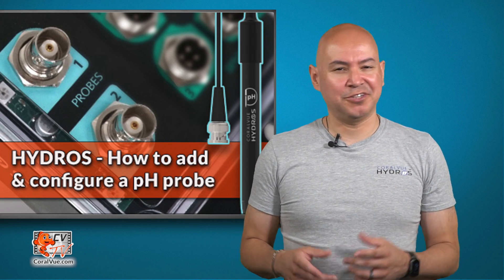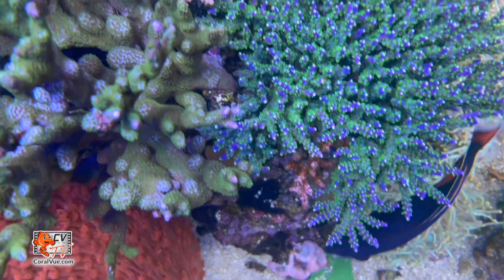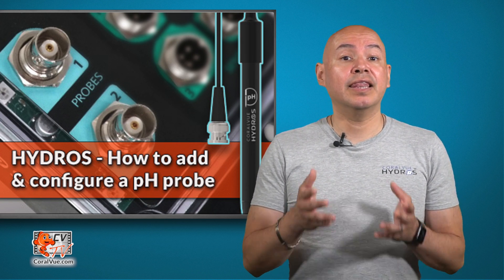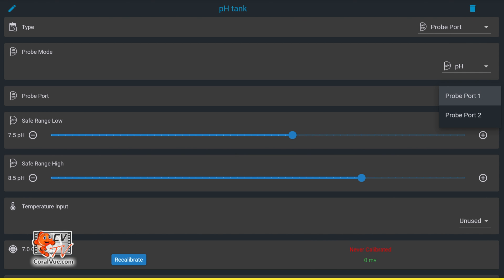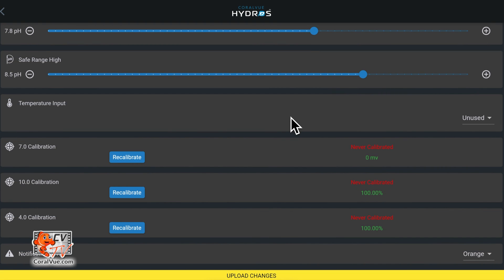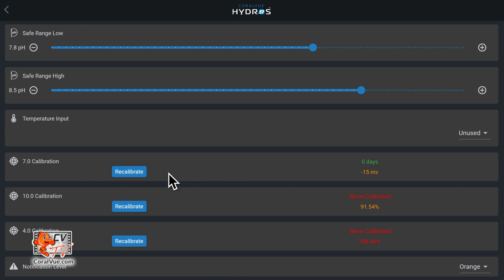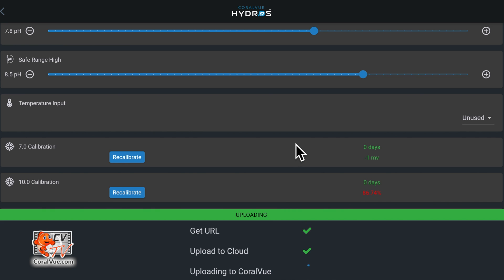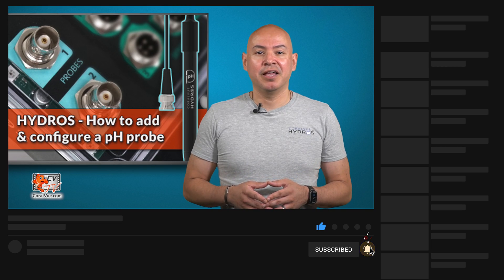HYDROS How-To pH Probe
In this episode, learn how to add and configure a pH Probe on your HYDROS Control. Maintaining stable pH levels in an aquarium is key to keeping a healthy and thriving saltwater and freshwater aquarium. The amazing technology behind the HYDROS Control X4 and X3 Probe Ports are truly extraordinary! The HYDROS Control system uses several techniques to achieve accurate, noise-resistant, and highly repeatable input readings from a pH probe.

Want to learn more about aquarium products, fish keeping, aquarium automation, and more, join our CoralVue Community on your favorite social platform